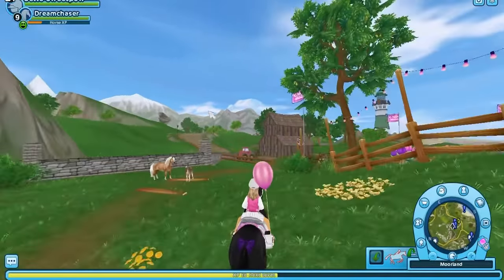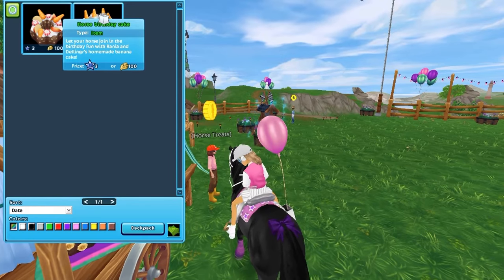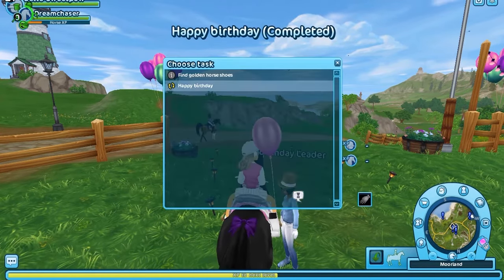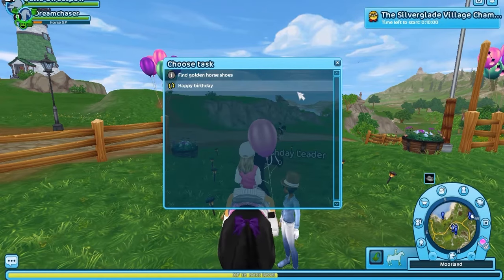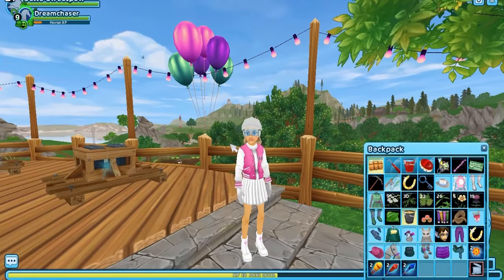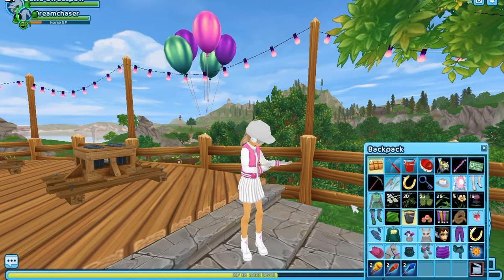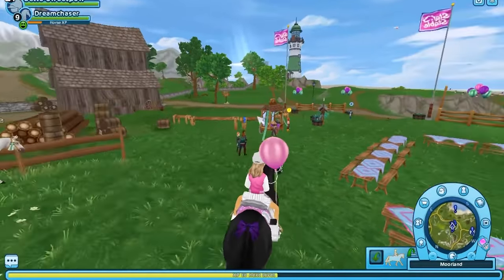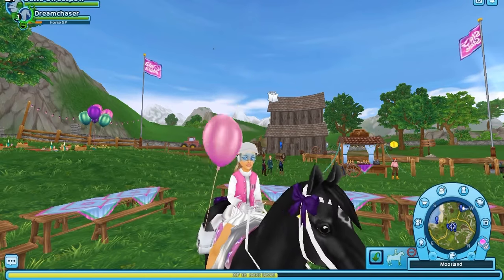Happy Birthday Star Stable!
Happy 9th birthday SSO!

codes:
BIRTHDAYFUN
THUMBSUP

if you have any questions regarding anything don’t hesitate to reach out!